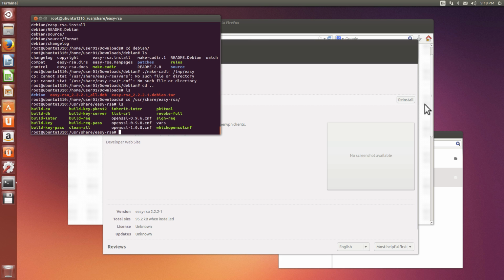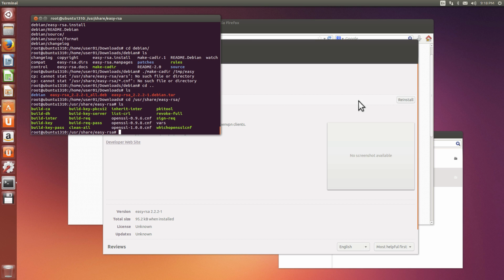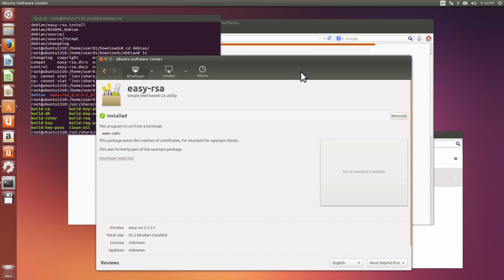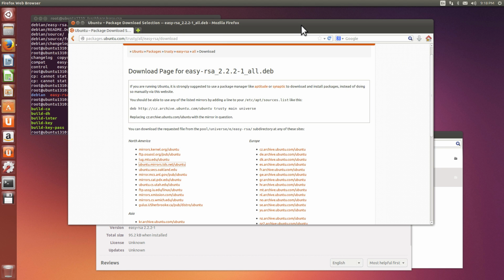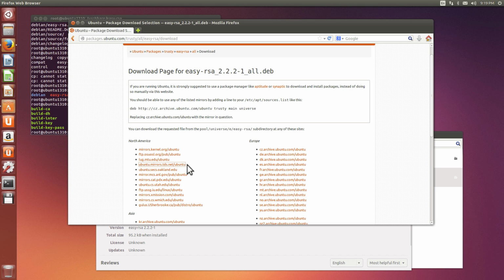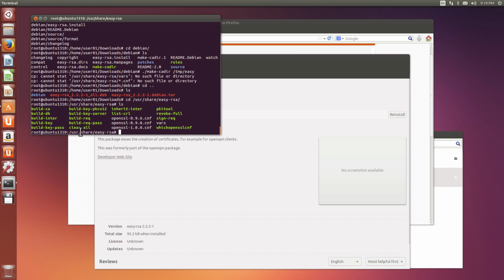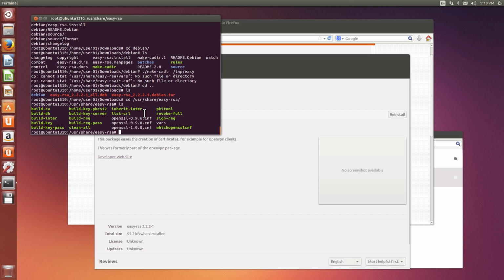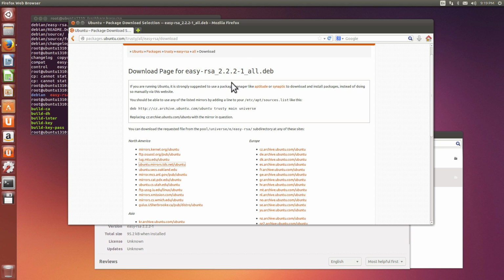OpenVPN Client and Server - Update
easy-rsa package is no longer available new Ubuntu builds. This short video shows a way to get ahold of it.